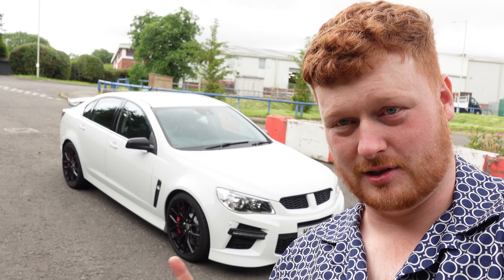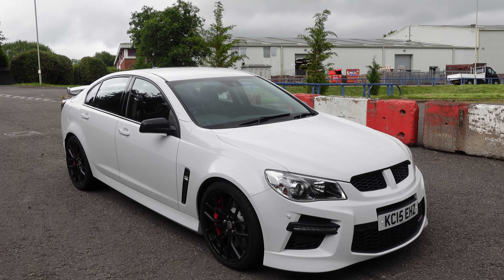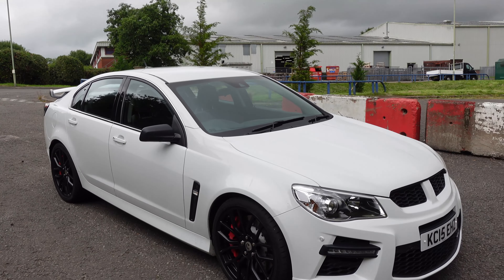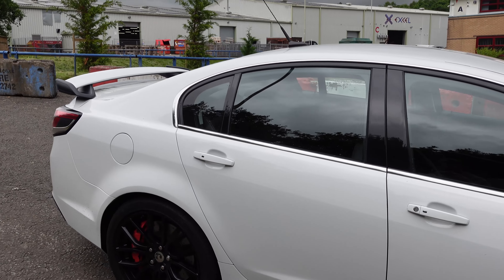I bought a Holden HSV GTS!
In today's video I show you around my newly purchased Vauxhall VXR8 GTS. In most parts of the world these cars are better known as the Holden HSV GTS. This mixes a Supercharged 6.2 Litre Chevrolet V8 a Manual Gearbox and RWD with a Saloon car chassis thats seen generations of development in the Australian V8 Supercar series.